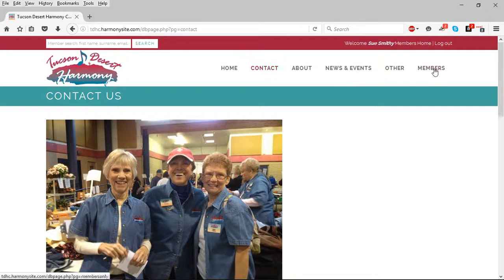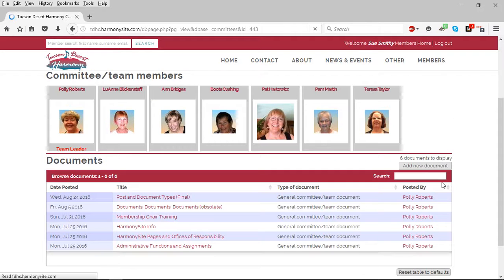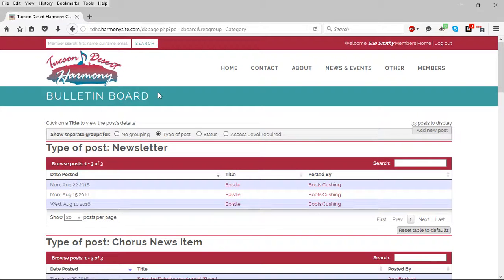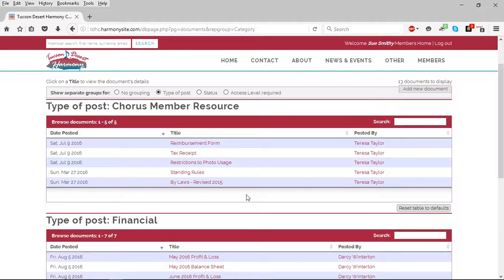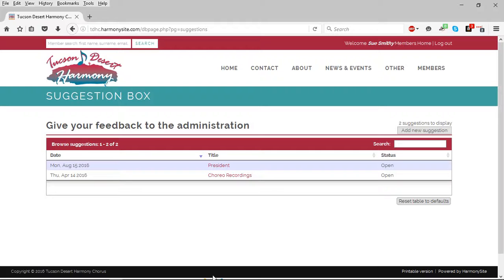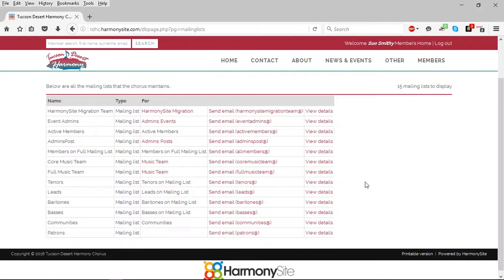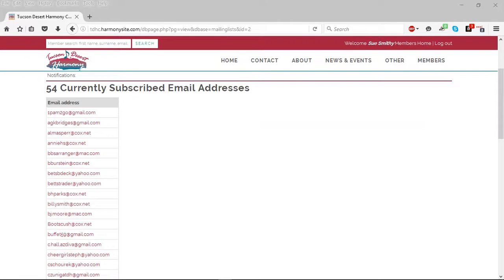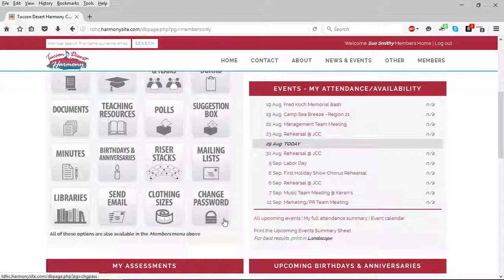Tucson Desert Harmony Member Training Part 2